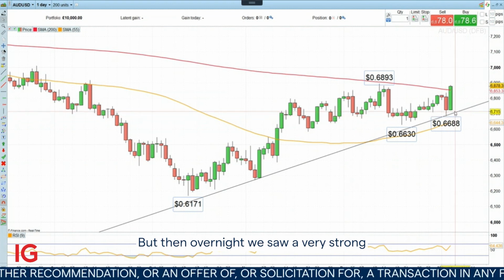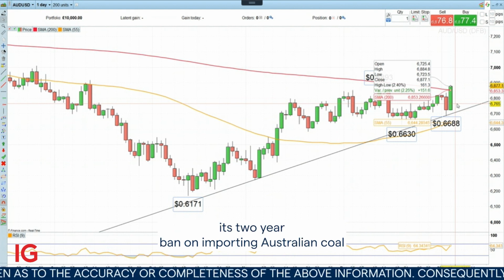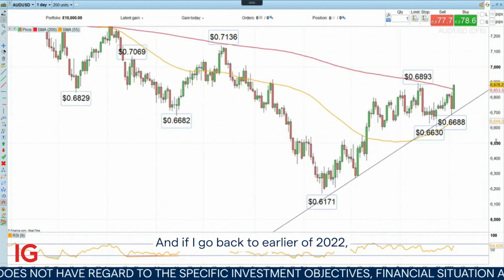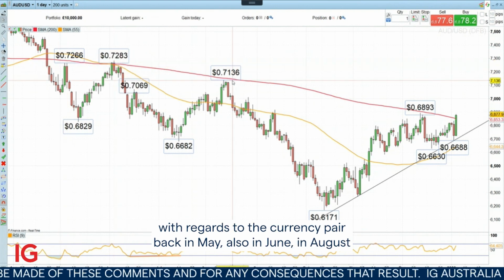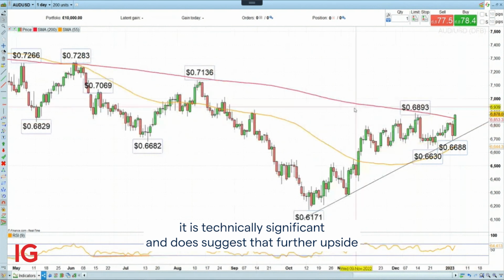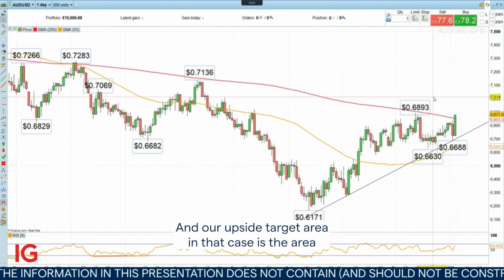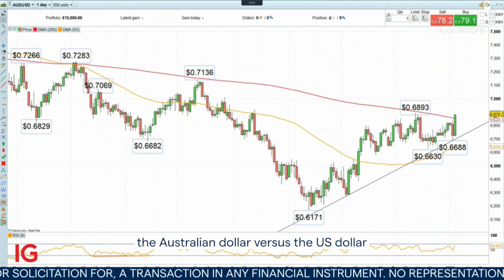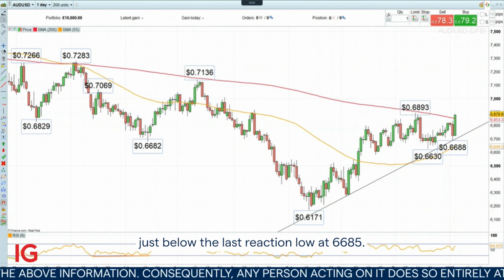Trading the Trend: Long AUD/USD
China’s plan to end its two-year ban on coal imports from Australia has given the Australian dollar a boost with AUD/USD trading above its 200-day simple moving average (SMA) for the first time since April 2022. We go long AUD/USD at $0.6875 with a stop-loss at $0.6685 and an upside target at $0.7240.

CFD losses can exceed deposits. Refer to our PDS. All trading involves risk. IG Australia Pty Ltd (AFSL 515106)